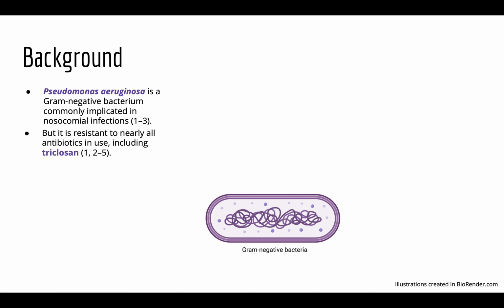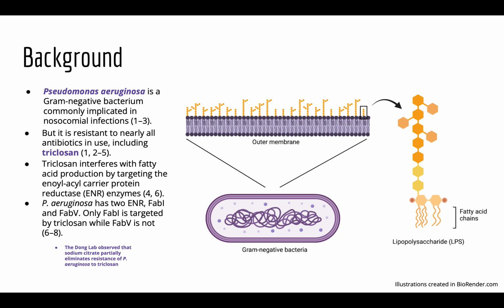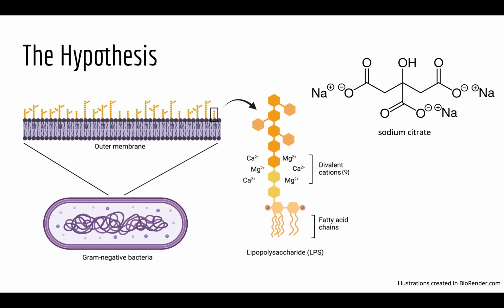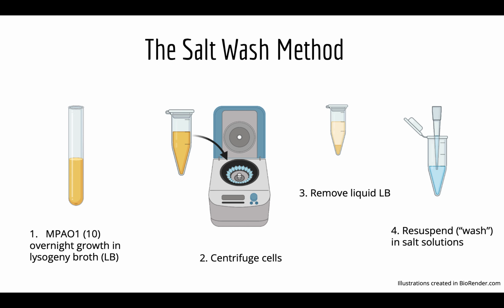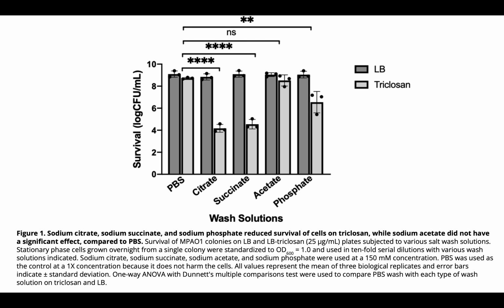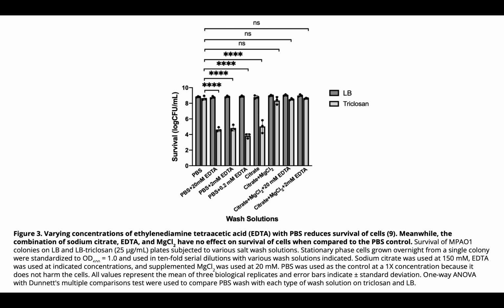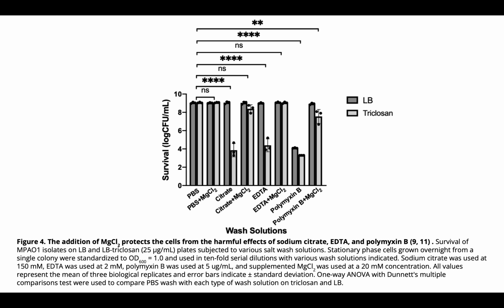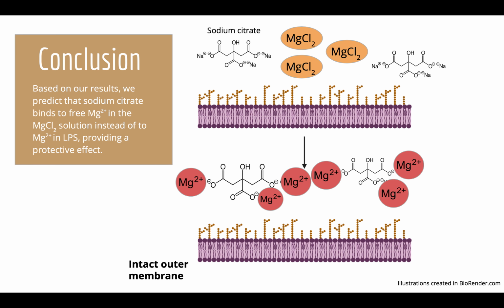Sodium Citrate Sensitizes Multidrug-Resistant Pseudomonas aeruginosa to Triclosan by Julie Huynh Le